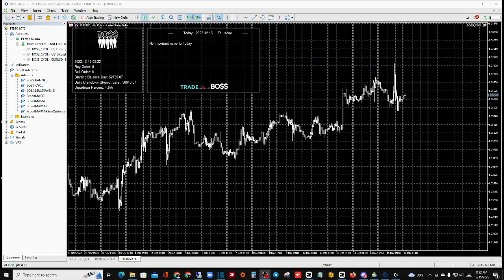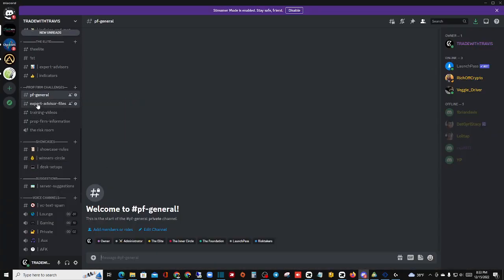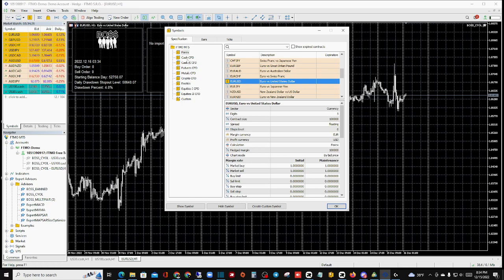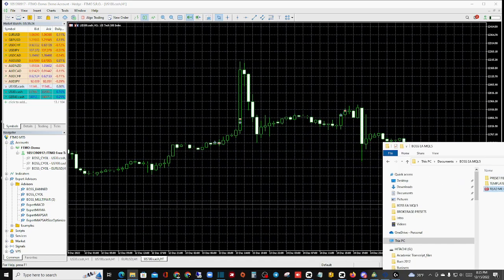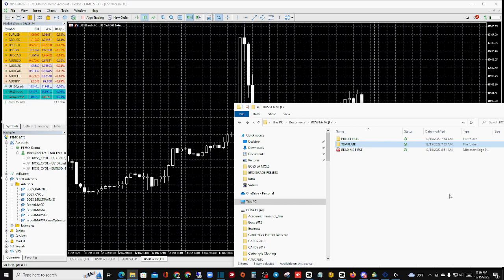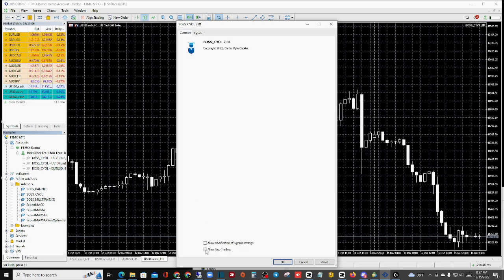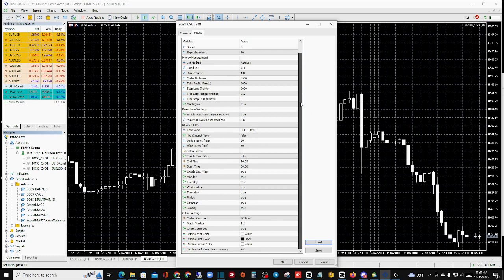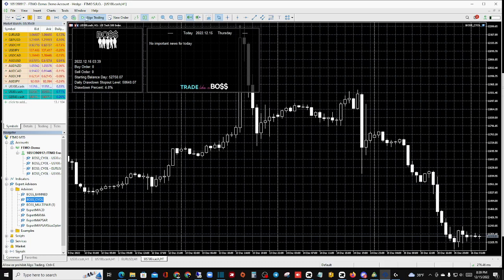Boss EA MQL Expert Advisor Set-Up Guide: How To Install & Configure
In this video I show how to install and set-up my expert advisor Boss EA used to trade Forex currency pairs on MetaTrader 5 platforms.

The Boss EA is a 100% Fully Automated Breakout Scalping Expert Advisor. It locates the most optimal positions by detecting the relative highs and lows of the market. With a very low average holding time of trades the Boss EA makes the most of its time by squeezing as much profit it can get while protection your account from drawdown.